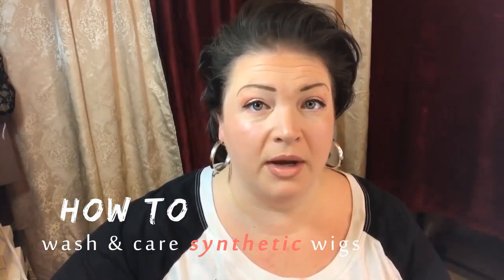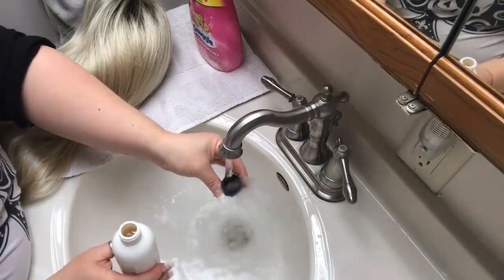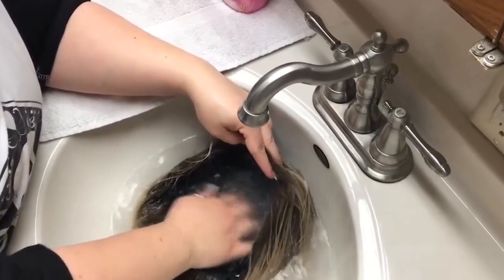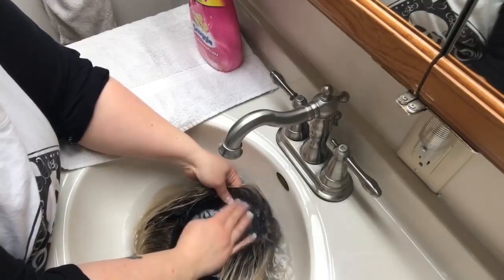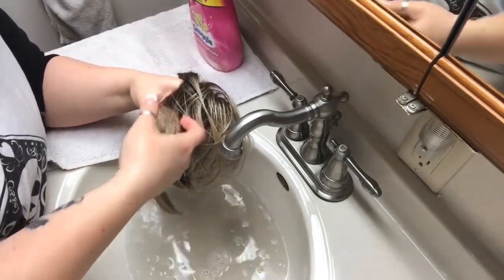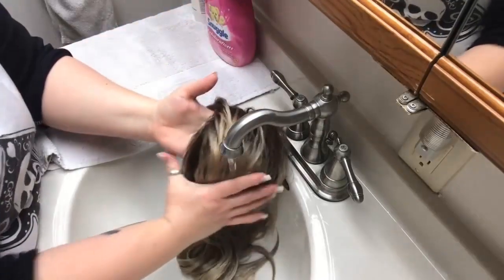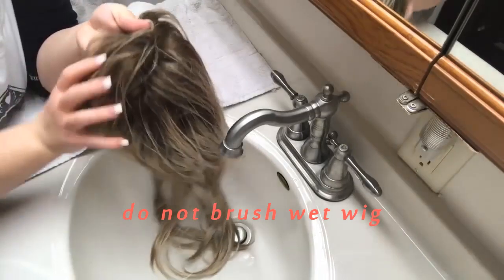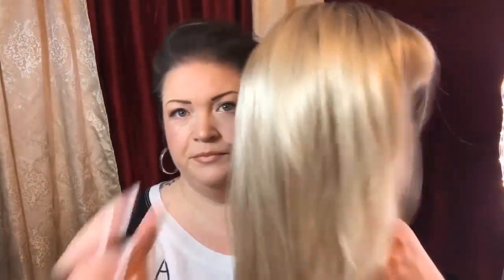How to Wash & Care Synthetic Wig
Fast and easy way I wash my synthetic wigs. Wig featured in the video is Carrie from Lavivid. Click here for Carrie and other LaVivid styles and colors

The UniWigs channel is a full collection of UniWigs toppers, UniWigs human hair wigs, UniWigs synthetic wigs, UniWigs LaVivid hairstyles, and UniWigs hair extensions. In this channel, you will find more reviews and tutorials.